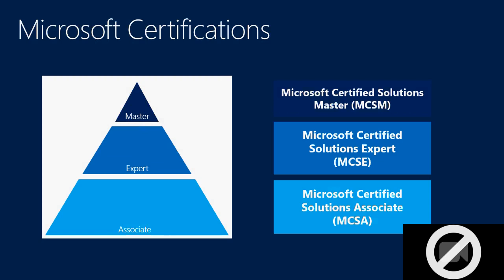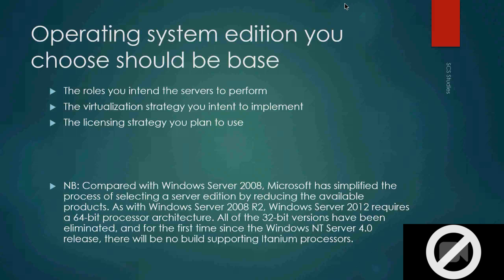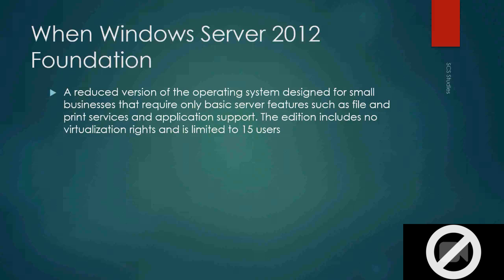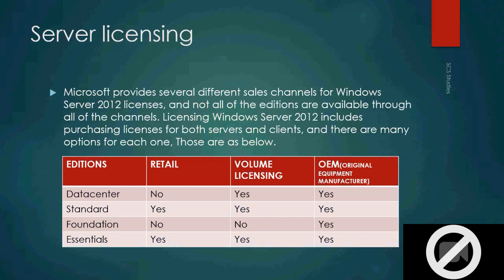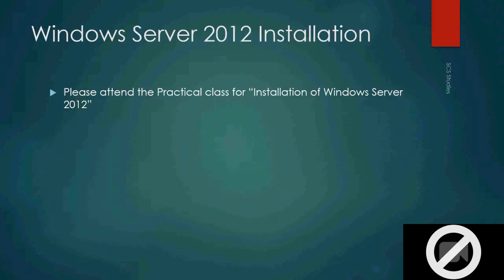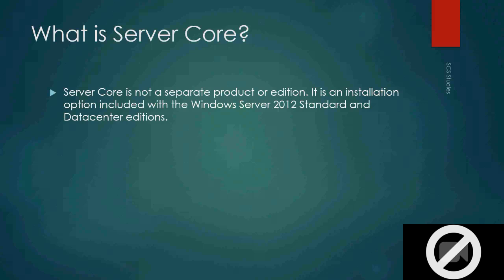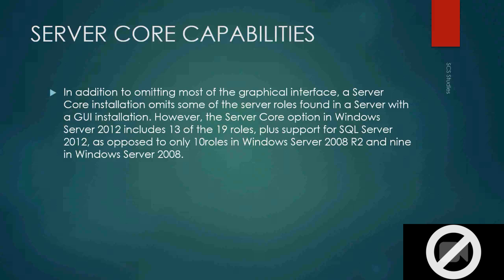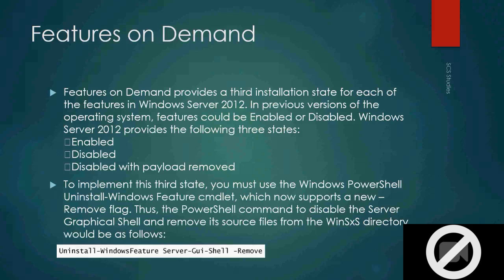MCSA: 70-410 Configuring Windows Server 2012 and Server Core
Koustov Choudhury is a IT-Professional,Computer adicted guy from Kolkata, West Bengal, India. He is best known for his best guidance as a Faculty and also as

Mr. Koustov Choudhury (MCP, MCTS, MCSA , MCSE Messaging)